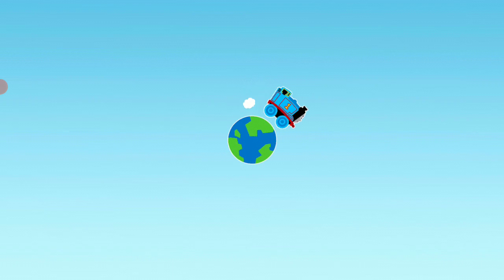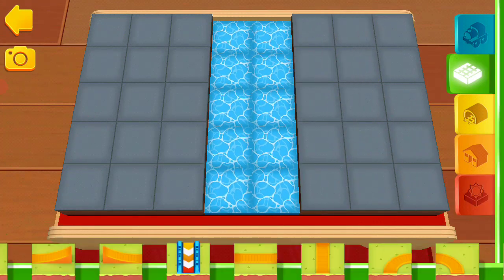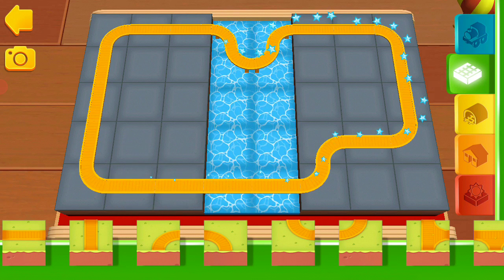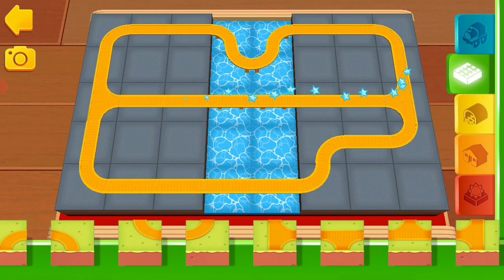City Build Thomas Minis Part 8